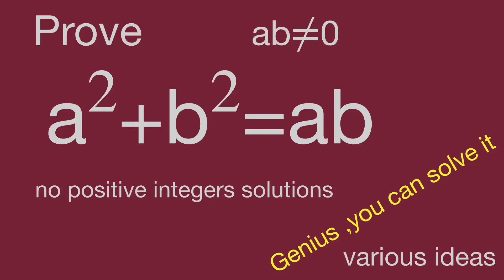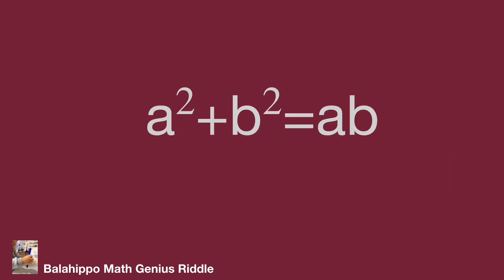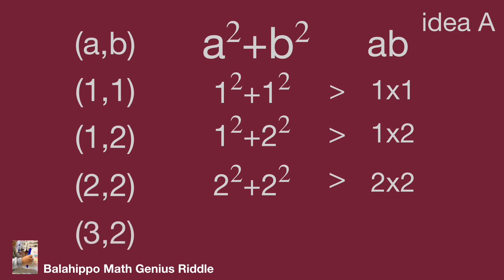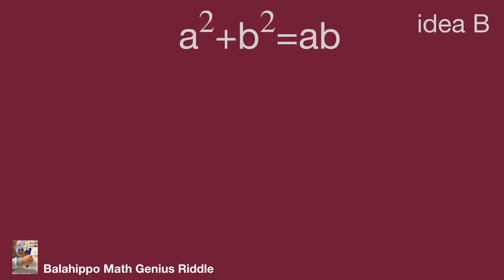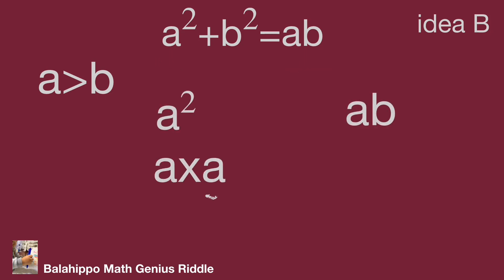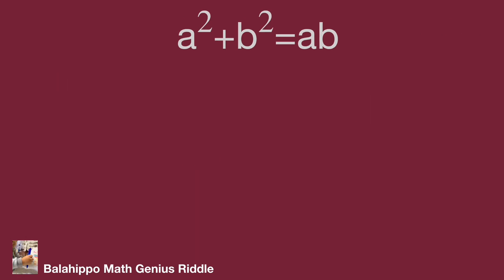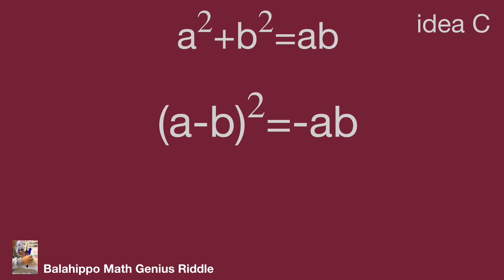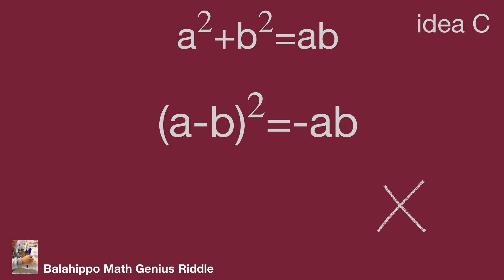fun math,prove no positive integer solution,a^2+b^2=ab,various ideas,mathtrick,mathskills,math man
nice algebra problem
# Mathematik
môn Toán
rompecabezas de números mágicos
math games